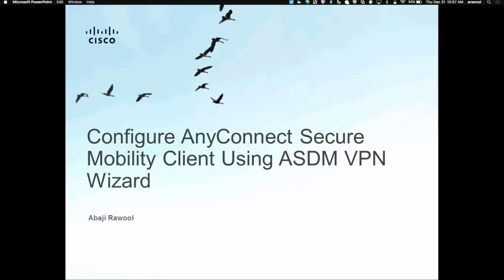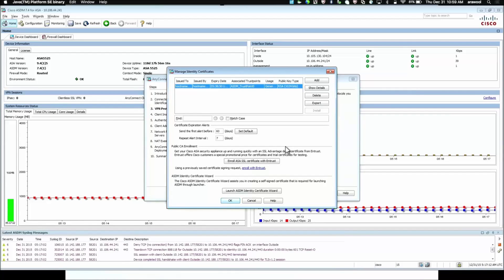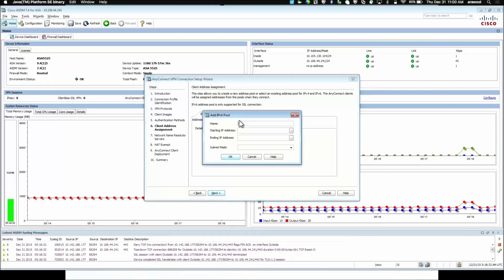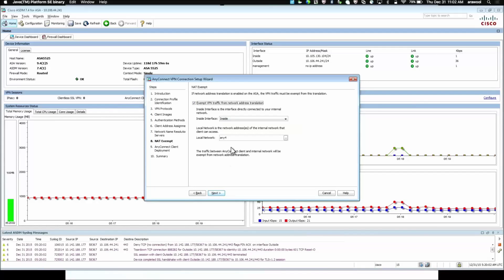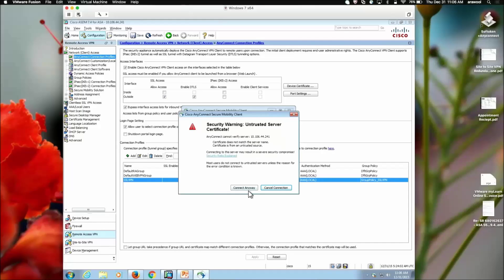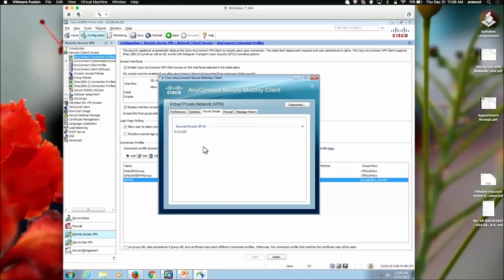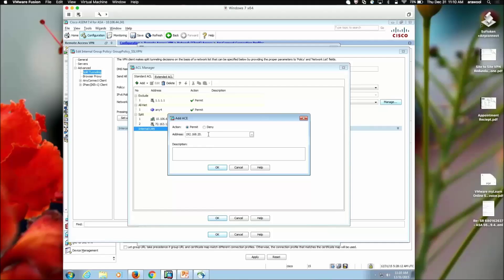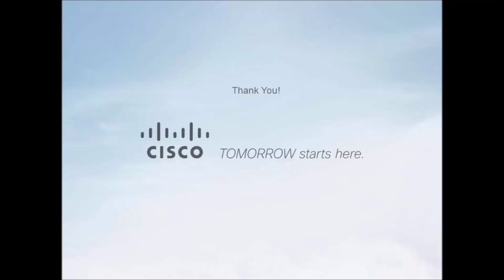Configuring AnyConnect Secure Mobility Client Using ASDM VPN Wizard on ASA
Content summary : This Video demonstrates Configuring AnyConnect Secure Mobility Client Using ASDM VPN Wizard on ASA (with and without split tunnel options)

About the Creator : Abaji Rawool currently works as a TAC engineer with the VPN Team in Cisco Bangalore. In his current role, he provides technical support specializing in various VPN technologies like SSLVPN, IPSEC VPN, DMVPN and GETVPN. Abaji has been working with Cisco for last 4 years and has 11 years of IT experience.